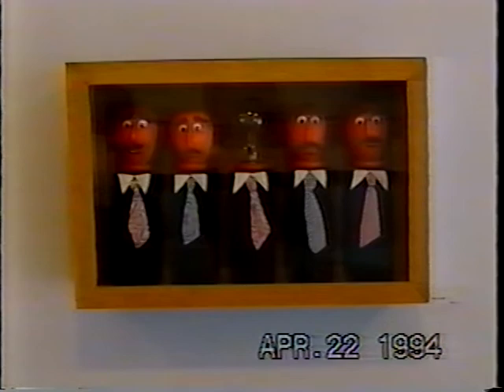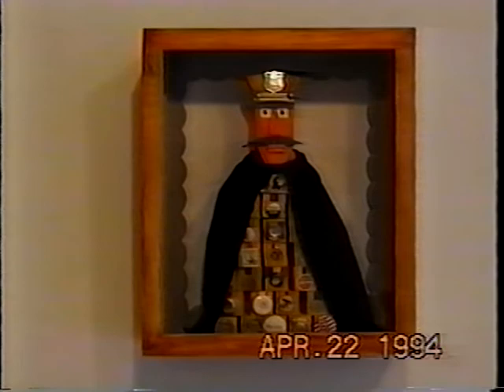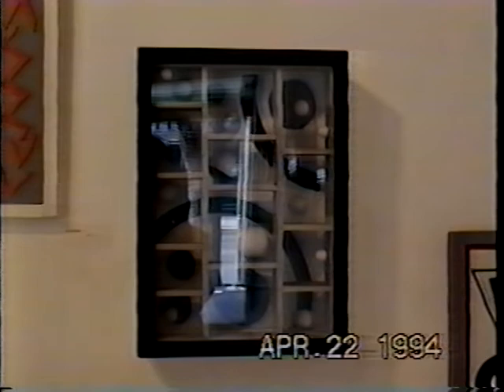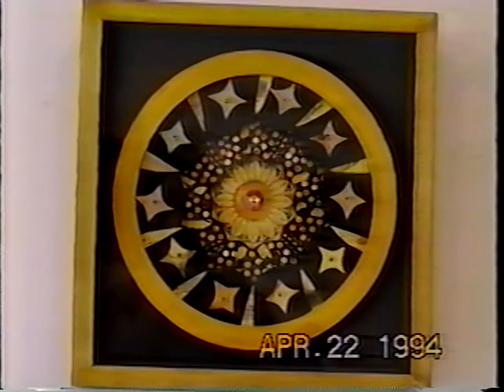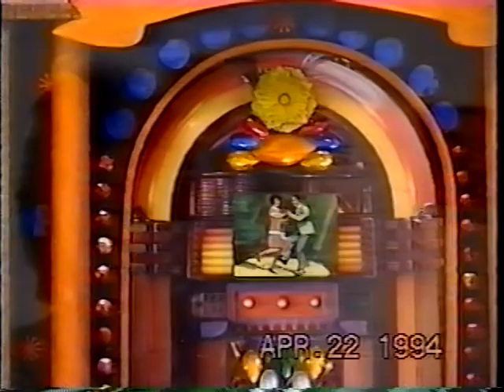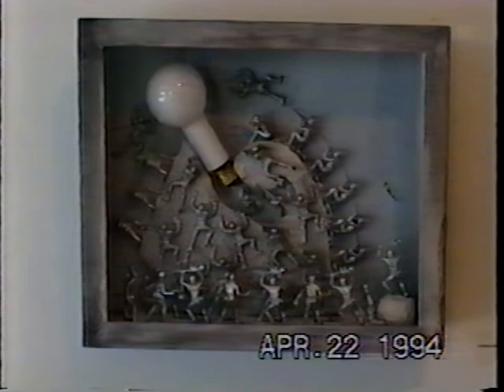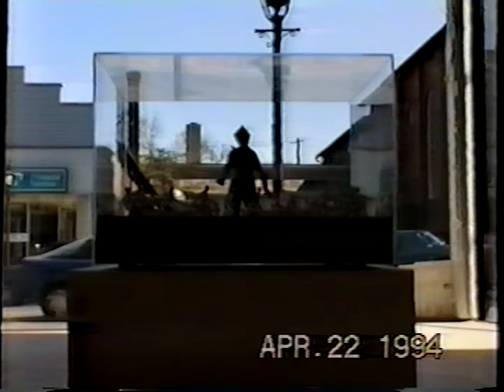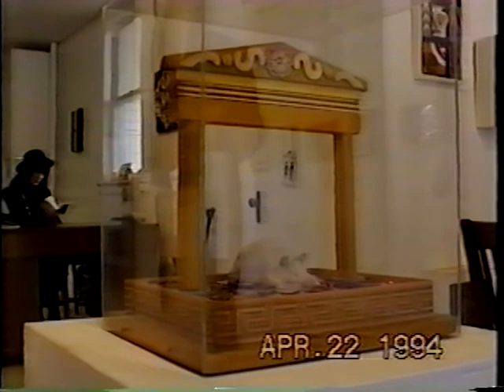Morris Berman Art Show Tour April 22 1994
This is one of two videos of his one man art exhibit. This was likely either in Easton or Stroudsburg PA.

Morris Berman was an American artist known for his box collages, abstract works, and acrylic paintings. He was active in the art scene in the Easton, Strousberg, and Poconos area from the 1960s to the early 2000's.